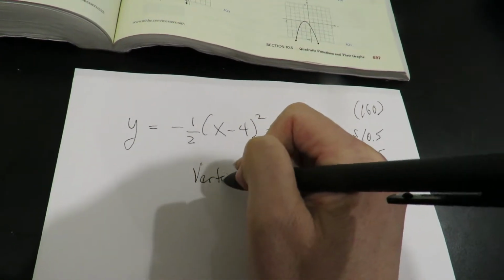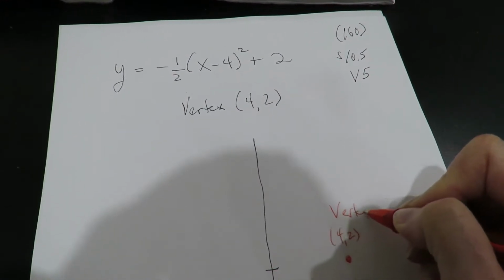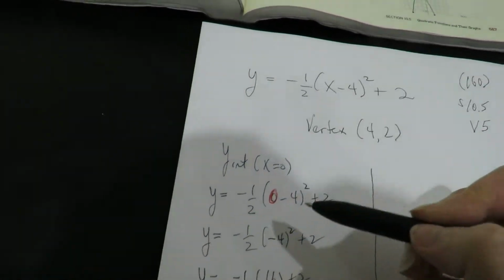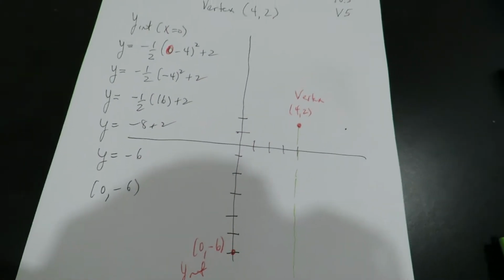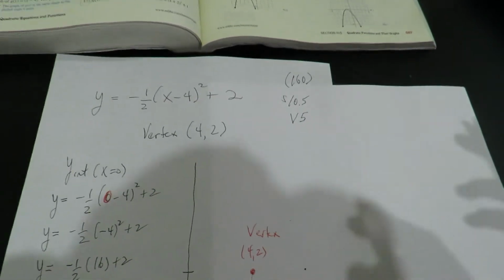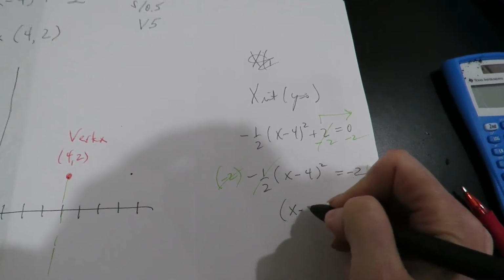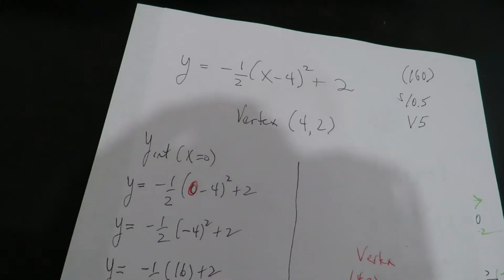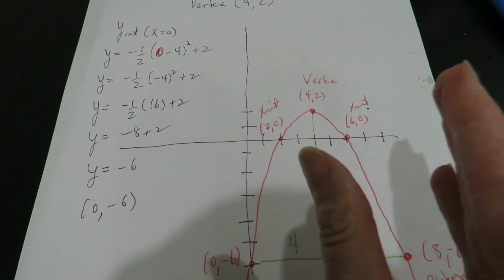(160) Section 10.5- Part 5